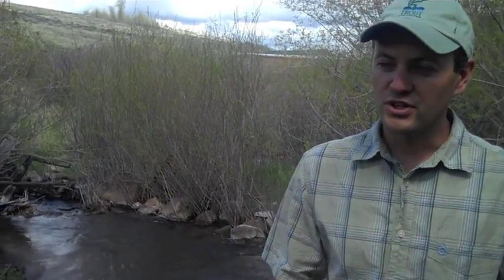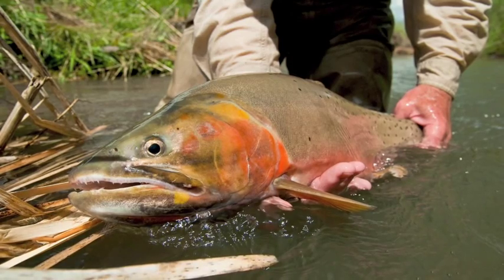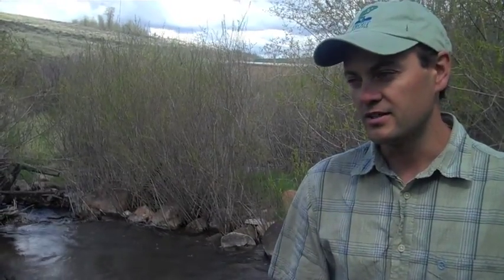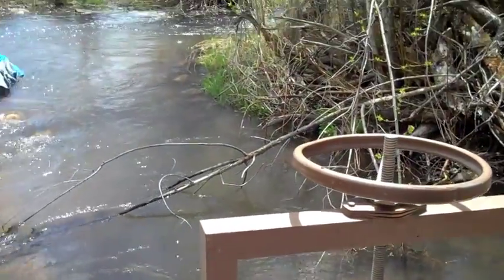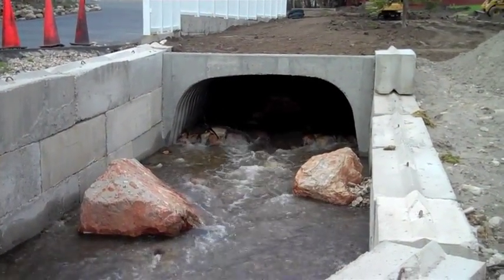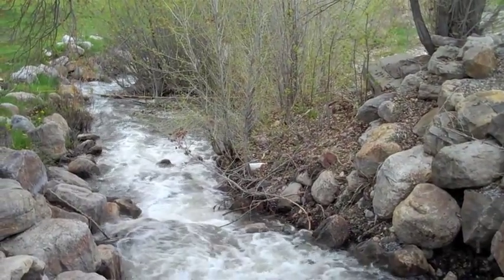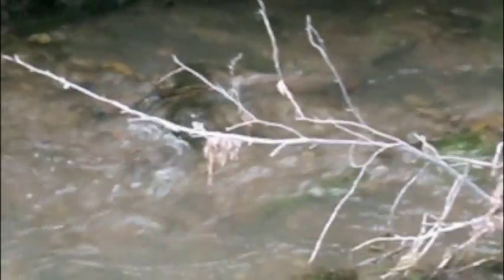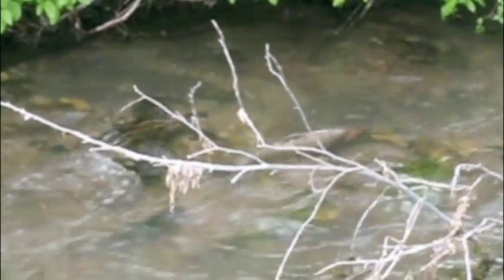Fish Haven Creek